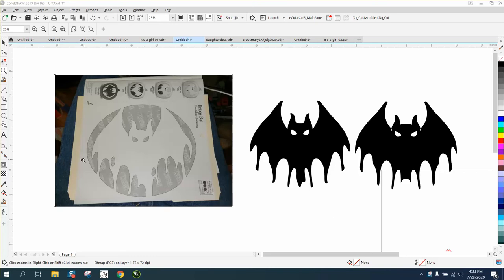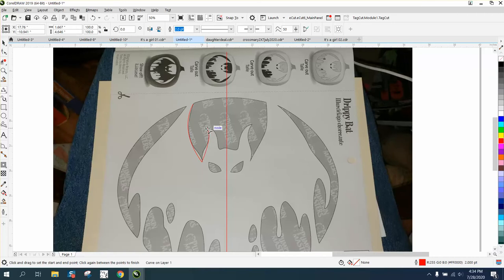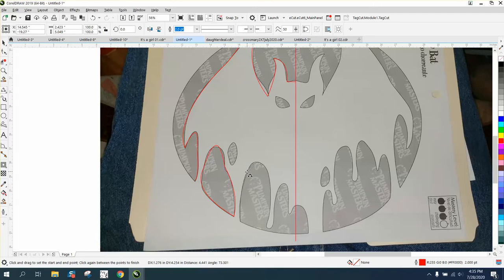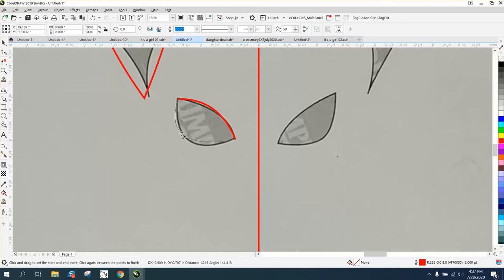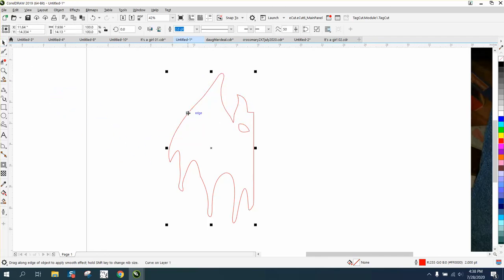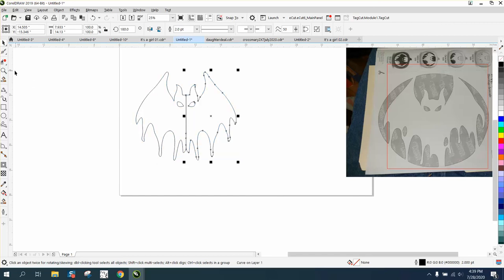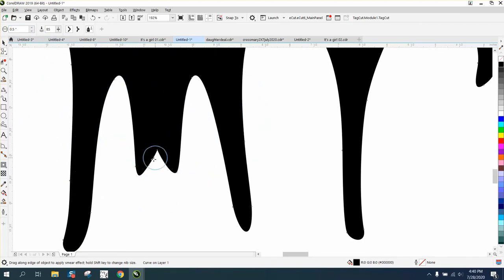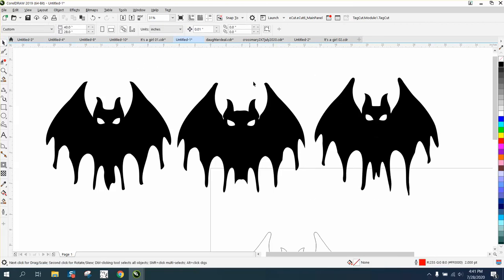Corel Draw Tips & Tricks Vector the drawing out of a Book Part 3 hand trace